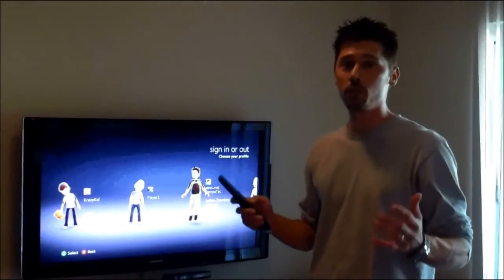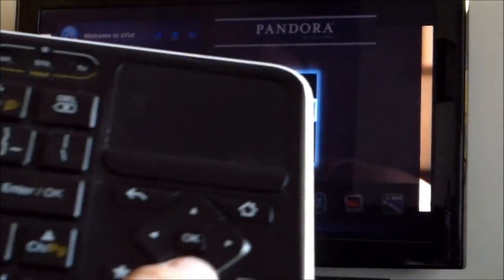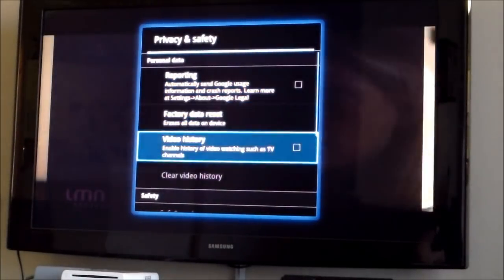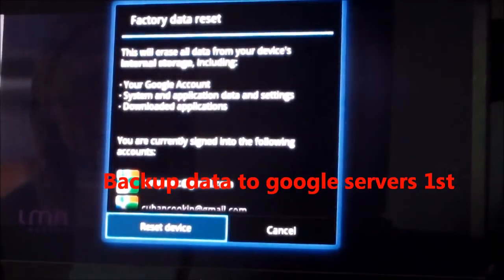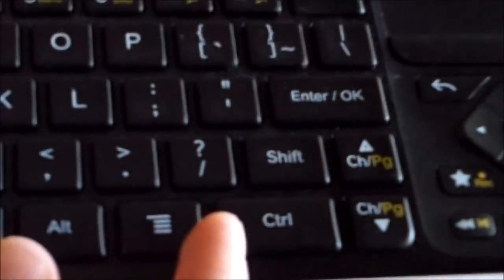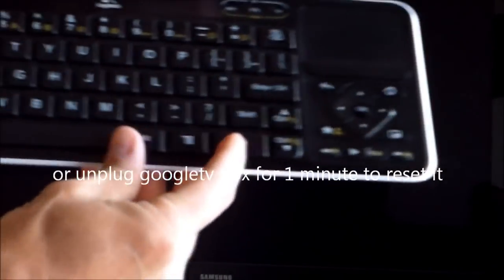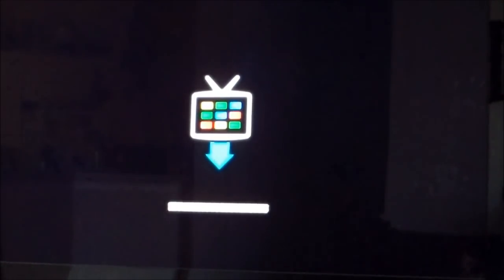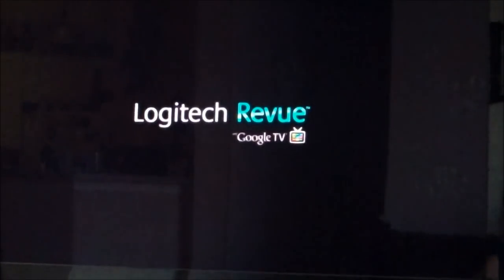3 Ways to Reset Google TV Box- GoogleTV Review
3 Ways to Reset Google TV Box- GoogleTV Review this should fix any software errors or freezing issues, this reset deletes your info installed on the logitech Googletv revue box.
1. factory reset in system settings then privacy and safety next backup data then factory reset.
2. hold alt & ctrl & del to soft reset.
3. unplug powercord for 1 minute
"how to reset google tv"